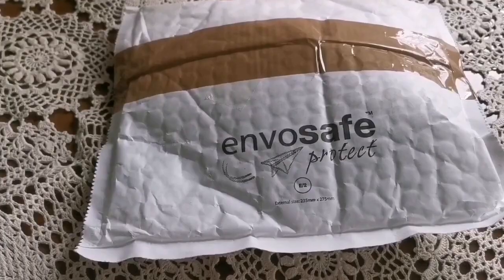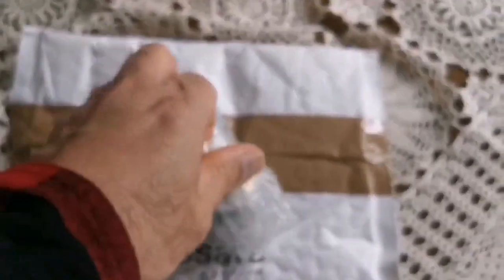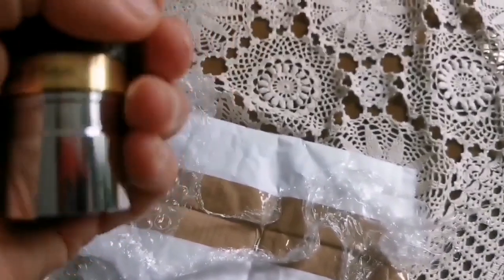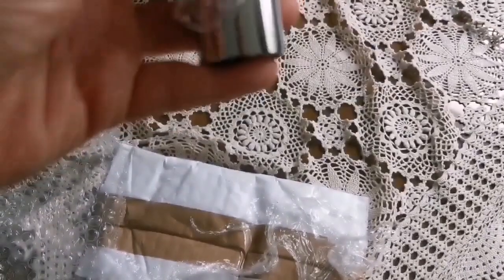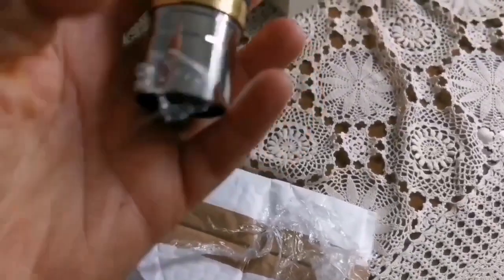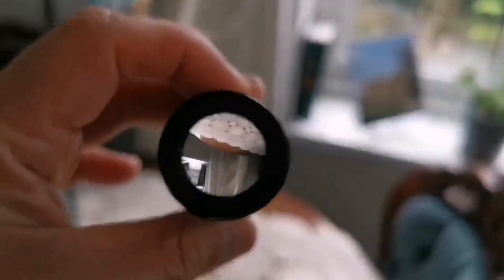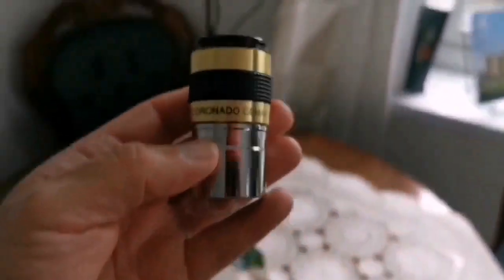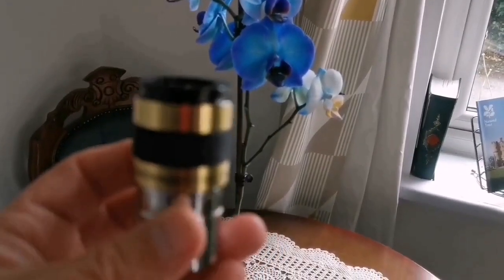Observing Sun In Hydrogen Alpha, Coronado Cemex 25mm Solar Eyepiece, Review, Use, Visual Astronomy